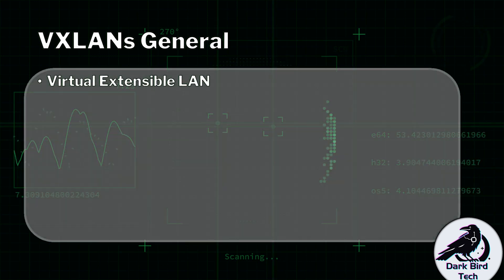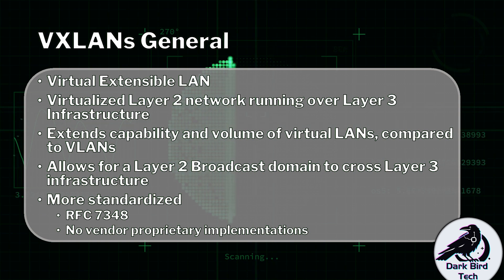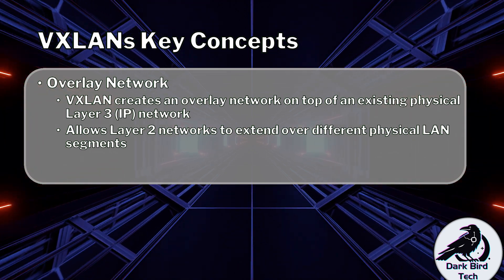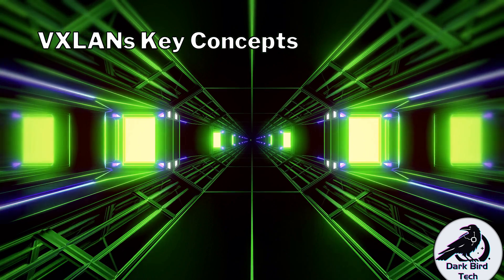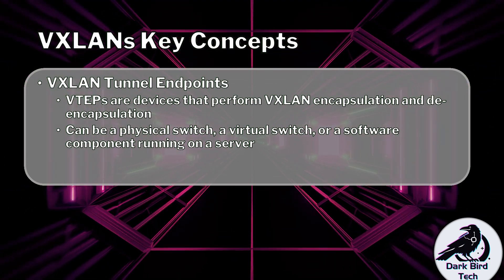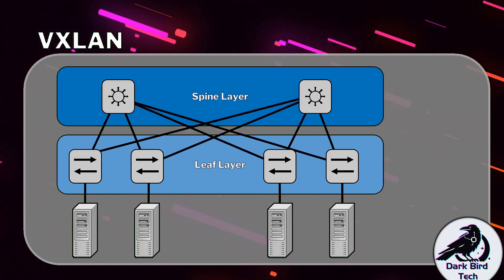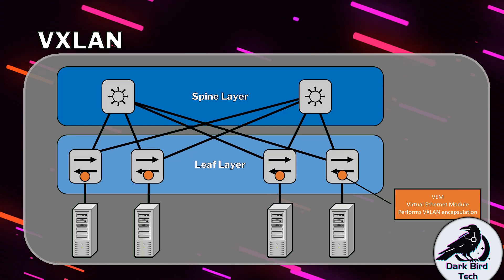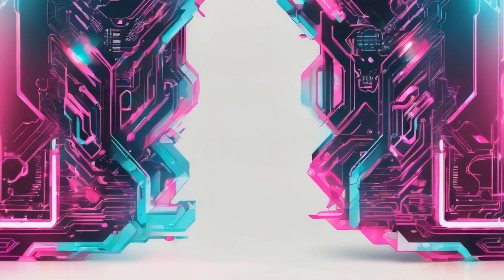Free CompTIA Network+ Training - Module 13 - VXLANs (N10-009)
Module 13 – VXLANs

In this module we will look at the VXLANs, or Virtual Extensible LANs.
This will be a brief module as CompTIA has now made VXLANs part of Network+, but it is still considered advanced and is quite involved compared to ordinary VLANs. Usually, VXLANs are only briefly mentioned at Associate level (CCNA) and introduced properly at Professional level (CCNP).

We will look at What VXLANs are, what their advantages are and their key concepts and then have a visual diagram for the elements that make up VXLAN infrastructure.
Below are the time stamps

00:00 - Intro
01:18 - VXLANs General
02:56 - VXLANs Key Concepts
06:40 - VXLAN Diagram
09:45 - Outro

This Free Network+ series is intended to help you prepare for CompTIA Network+™, whether it be before you attend training, study the textbook or attempt the exam.
These videos are not recognised by the above mentioned certification vendor as official preparation material.
These videos should not violate any policies the above mentioned certification vendor have for unauthorized preparation material.
BTC: bc1qm6hhms5zxz6qj5gfj9hmgm96s2phlnplnfjrss
ETH: 0x9950D1b21dCD8C6f21055cc947202c930EA00f09

CompTIA Network+
CompTIA Network+ N10-009
CompTIA Net+
CompTIA N+
CompTIA Network Plus
CompTIA Net Plus
CompTIA N Plus
CompTIA N+ N10-009
N10009
N10 009
CompTIA N10-009
CompTIA N10009
CompTIA N10 009
CompTIA Network+ Certification Video Course
CompTIA Network+ Full Course
How to study for Network+